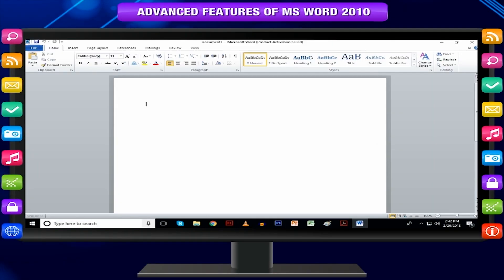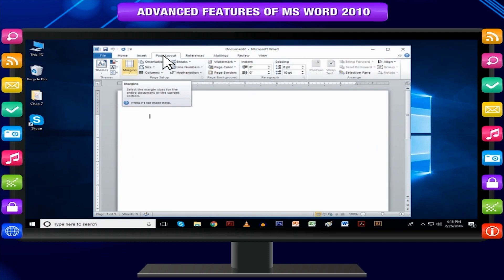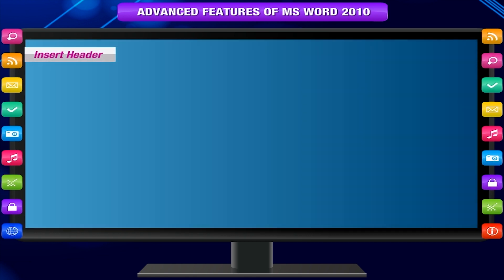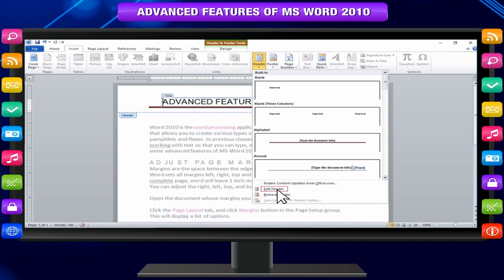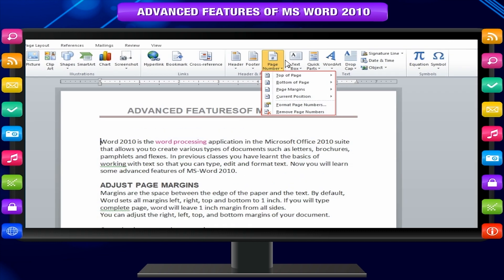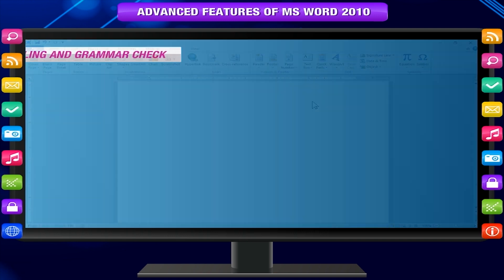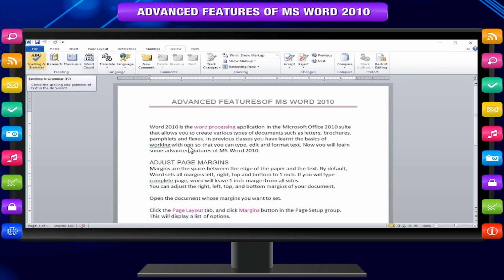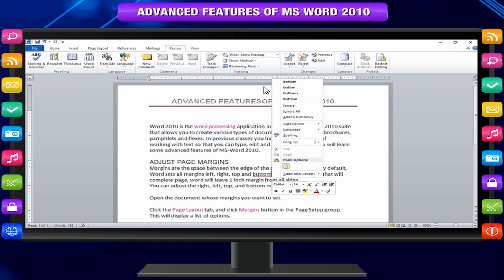ADVANCED FEATURES OF MS WORD 2010 class-6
This video from Kriti Educational Videos explains about the Features of MS Word 2010 as it allows us to create various types of documents such as letters, brochures, pamphlets etc. One can learn about the page setup to adjust the margin. It also explains about the Headers and Footers. We can use Spelling and Grammar feature to make correction in the text.
Contents:
1. Features of  MS Word 2010
2. Headers and Footer
3. Spelling and Grammar